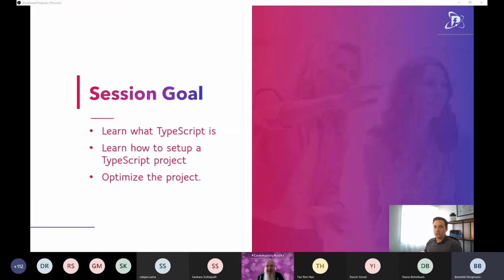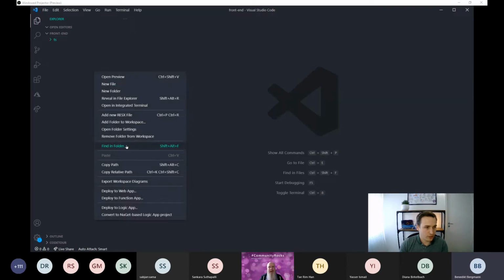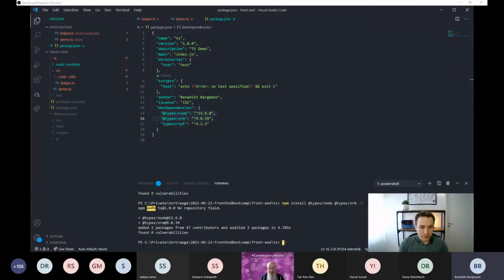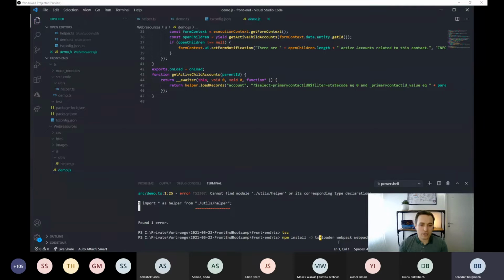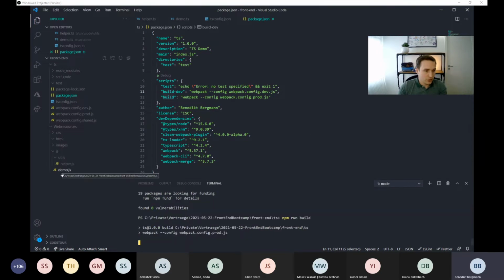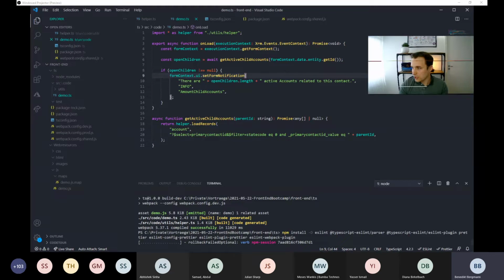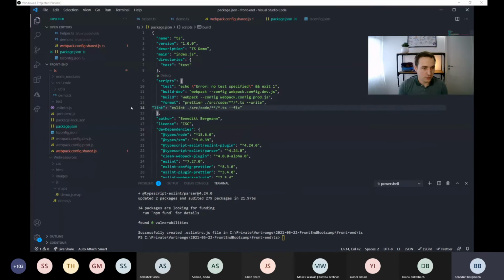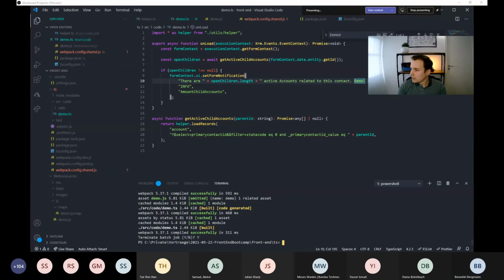Introduction to TypeScript for Dataverse - Power Apps Developer Bootcamp 2021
In this session, we will create a project setup for a TypeScript implementation to be used for Dataverse. This will include EsLint, Prettier, typings, react, tests, automated deployment, and more. After the session, you will know how to set up a TypeScript project.